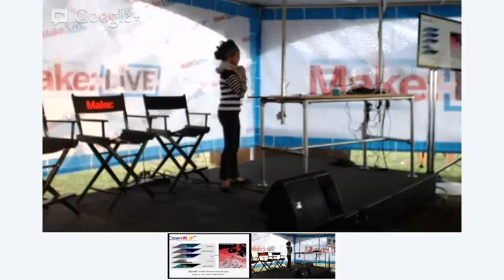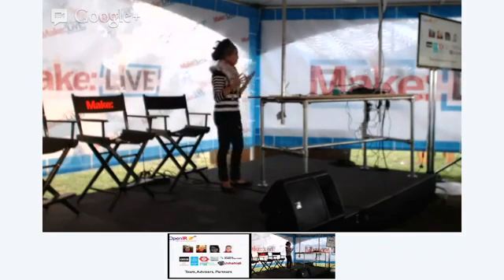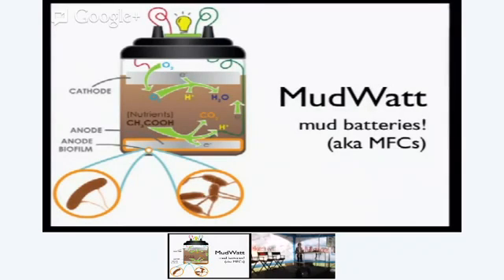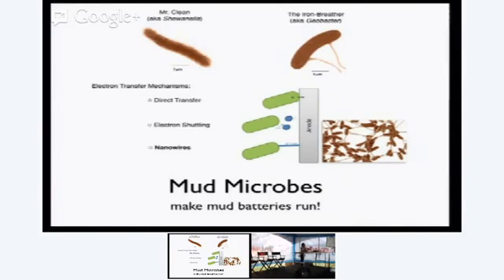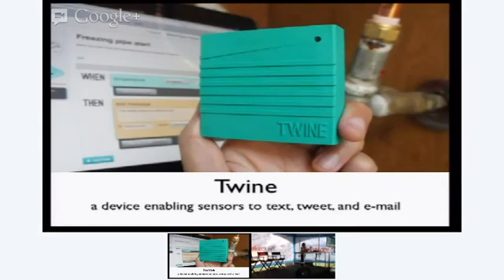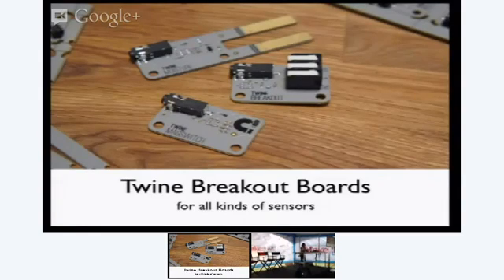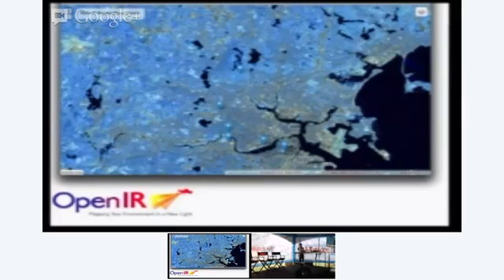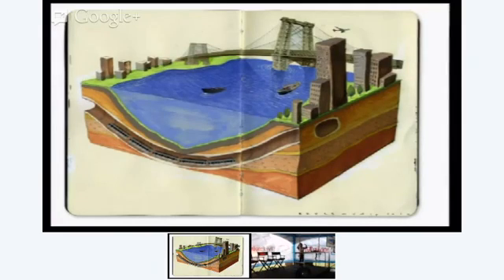OpenIR: Satellite Images & DIY Environmental Sensing on Make: Live Stage at World Maker Faire 2012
OpenIR (Open Infrared) maps the features and risks revealed by public satellite data. In this panel, learn how OpenIR's automated systems for viewing and understanding satellite data can be used with DIY environmental sensor systems.